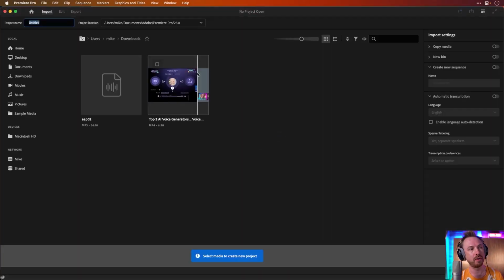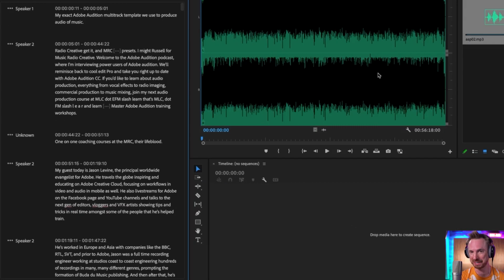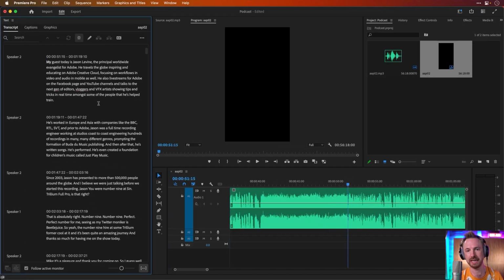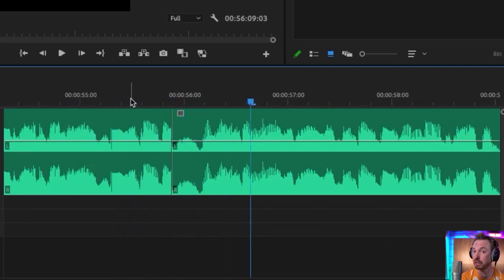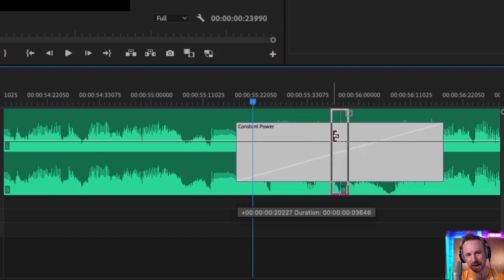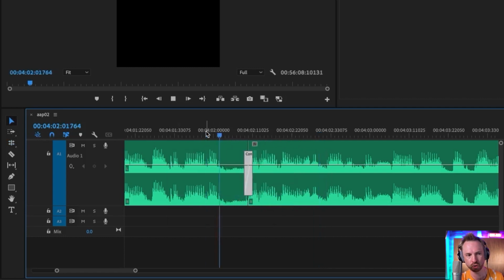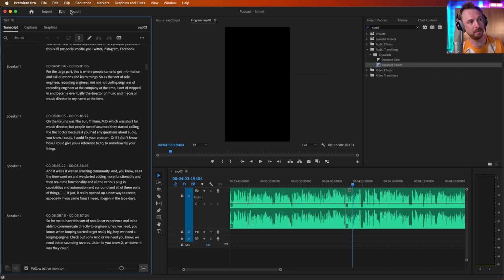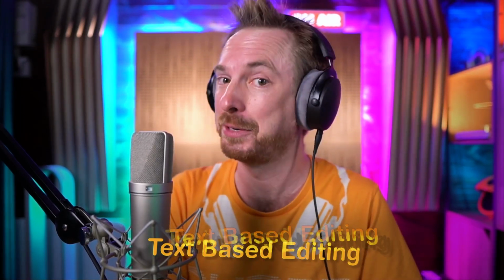Future is Here! Text-Based Video Editing in Adobe Premiere Pro (2025 Podcast Editing)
▶ Let me be your personal audio coach - book your session now!

Join me in this mind-blowing tutorial as we unveil the game-changing feature of "Text-Based Editing" in Adobe Premiere Pro. 📝 Say goodbye to tedious tasks and embrace the future of podcast editing!

🎧 Tired of spending hours transcribing your podcast episodes? The wait is over! Discover the seamless integration of cutting-edge AI technology that automatically transcribes your audio content into a text transcript. With language recognition and speaker labelling, effortlessly transcribe an entire hour-long podcast in just minutes! 🕒

💥 Watch in awe as we wield the power of text to edit your podcast like never before. No more fumbling with complex audio waveforms—simply highlight and delete text segments to make precise cuts and refinements. Trim out background noise, awkward pauses, or repetitive filler words with ease. You'll be amazed at how text-based editing streamlines your workflow, making the process smoother and more efficient. 🎯

Are you ready to find out how? Let's dive right in!

▶ 🎤 Premiere Pro Presets for content creators!

KEY MOMENTS:

00:00 - Introduction
00:21 - Trying Text-Based Editing in Premiere Pro
01:12 - Checking the Progress Dashboard.
01:28 - Started Editing The Audio.
02:04 - Deleting Audio Using Transcriptions.
02:36 - Removing Breath and Air Sounds.
03:19 - Adjusting Audio in Audio Track.
03:48 - Utilizing Audio Time Units.
04:29 - Adding Effects.
04:54 - Using Text-Based Editing and Basic Editing Tools.
06:19 - Downloading the Transcript.
06:52 - Thoughts About Text-Based Editing in Premiere Pro.
07:25 - Exporting The Edited File.

ABOUT ME:

Greetings, audio enthusiasts, and creative visionaries! I'm Mike Russell, an Adobe Certified Professional, and I'm thrilled to welcome you to an extraordinary audio journey. My mission is simple: to empower you with the secrets and techniques you need to create unparalleled soundscapes.

Are you ready to take your audio to the next level? From novice to pro, this is your one-stop destination for all things audio. 🌟 Whether you're a podcaster, livestreamer, filmmaker, or YouTuber, get ready to elevate your content with breathtaking audio that captivates your audience.

With Adobe Audition as our playground, I'll be your guide to uncovering a world of possibilities. Discover insider tips and tricks that will transform your editing process and give your productions a professional edge. 🎵 But that's not all; we'll explore the best microphones, audio gear, and home recording setups to fit your unique needs and budget.

No matter where you are on your audio journey, this channel is your sanctuary of knowledge and inspiration. Let's delve into the nitty-gritty of audio production, demystify complex techniques, and pave the way to audio excellence!

Whether you're looking to create stunning podcasts, mesmerizing livestreams, captivating films, or engaging YouTube content, the tools and insights I'm about to share will be your key to success. 🗝️ Let's craft exceptional audio experiences that leave a lasting impact on your audience.

So, join me on this exhilarating adventure, and let's unveil the magic of audio together! 🚀 Don't miss out on the invaluable knowledge that awaits you. See you inside! 🎬